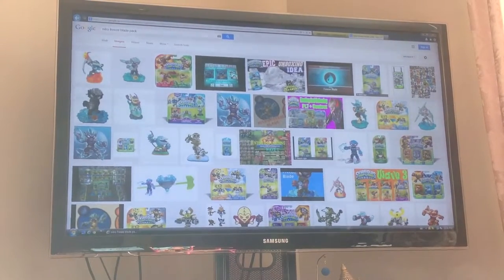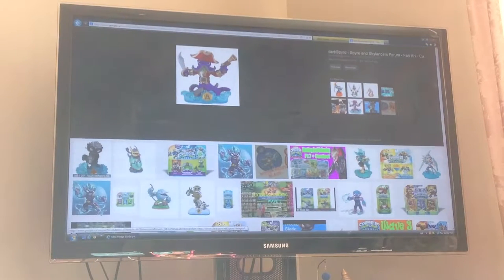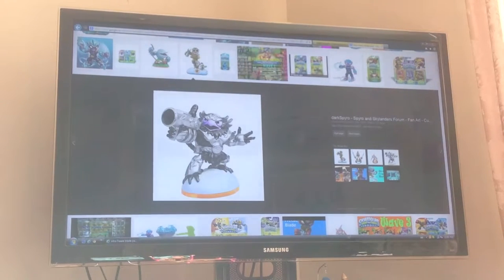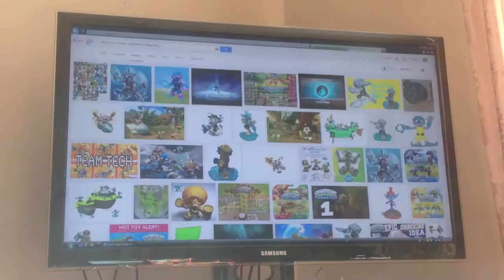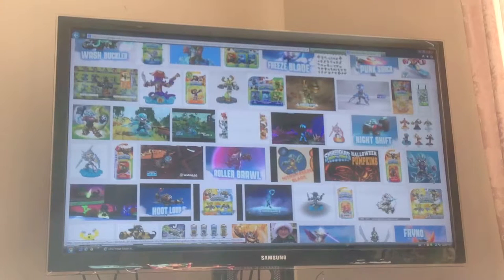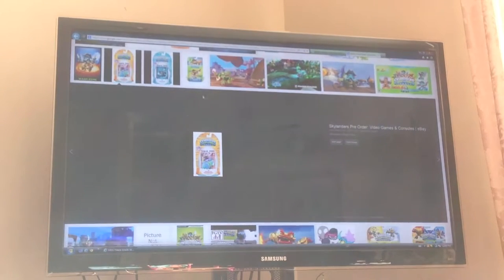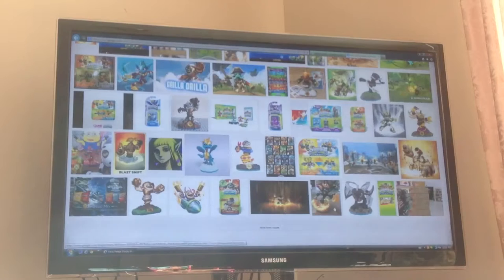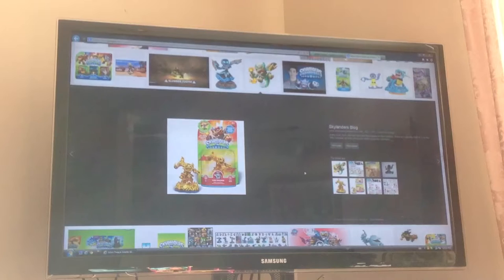Checking out some new skylanders swap force figures